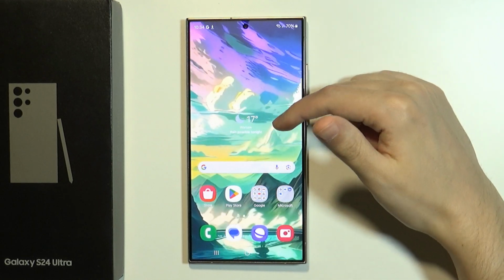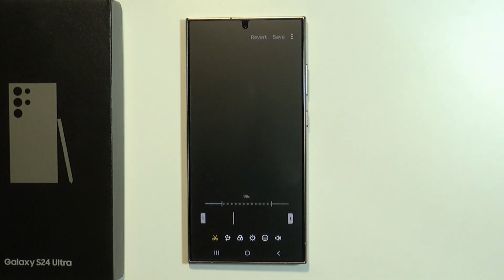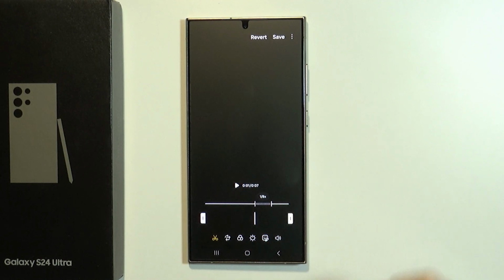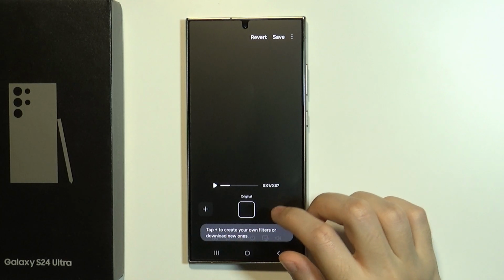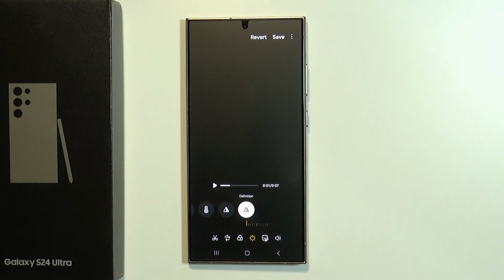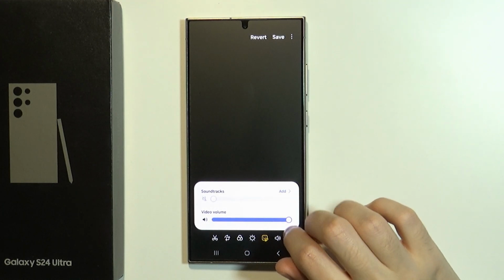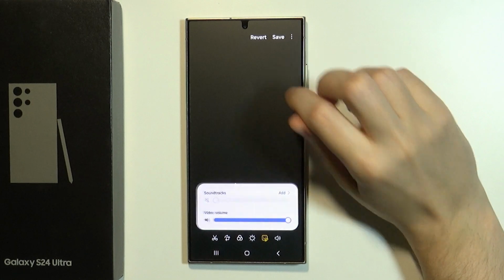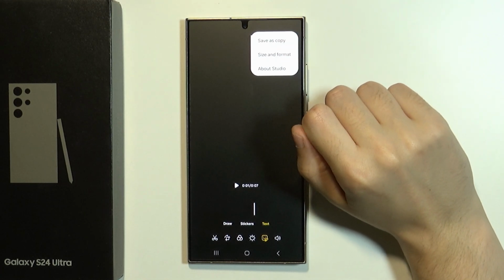How to Edit Slow Motion Videos on Samsung Galaxy S24 Ultra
Learn how to edit slow-motion videos on your Samsung Galaxy S24 Ultra with this comprehensive tutorial. This step-by-step guide provides instructions on accessing the Gallery app on your device and using the built-in editing tools to trim, adjust speed, and add effects to slow-motion videos. Elevate your video editing skills on your Samsung Galaxy S24 Ultra by learning how to edit slow-motion videos with these easy-to-follow steps.